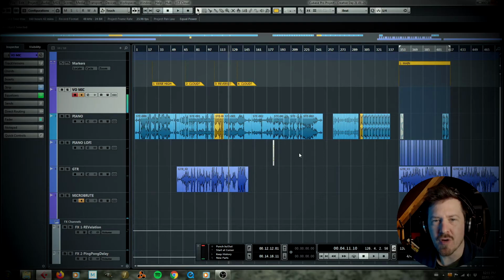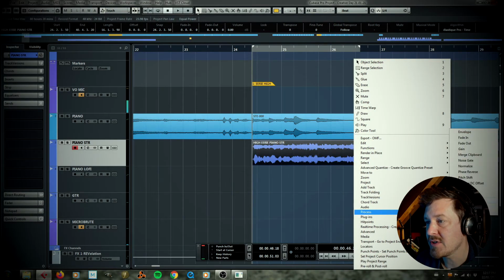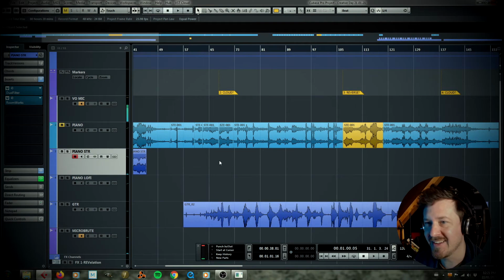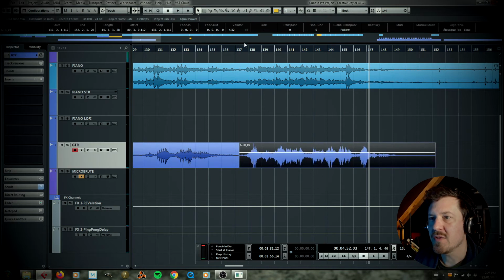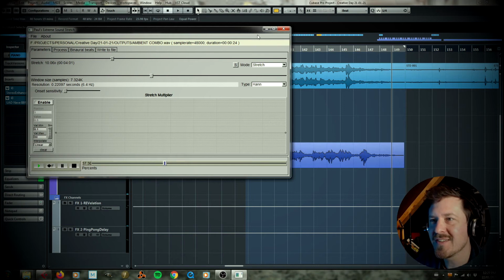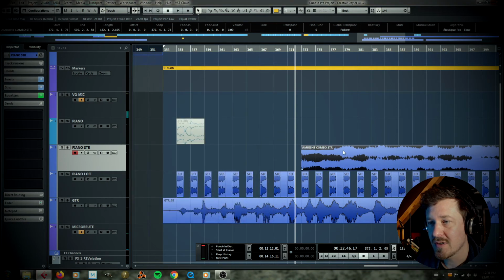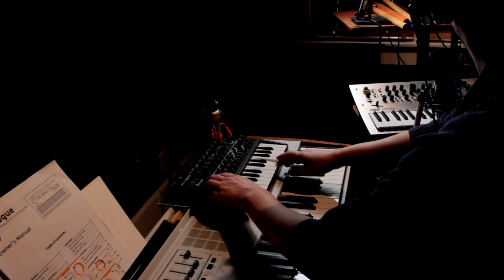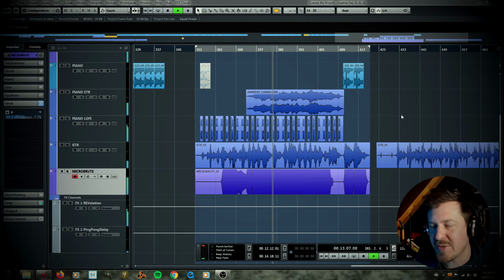My Creative Process REVEALED - making a piece of music from NOTHING (Creative Experiments Day)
Today, I completely expose myself and document a day of free creative experimentation.  Where will I end up?  Will it result in beautiful music or epic failure?

The creative process is a subject shrouded in mystery and secrecy, and you rarely find people who are willing to open up honestly, and pull back the curtain.  I don't think there should be anything mysterious or secret about it, but it does require you to expose a bit of the messiness to the world if you share it.

So, come along for the ride as I spend a day making stuff, and struggling with the usual bouts of doubt and getting stuck that plague all creatives.

00:00 - Intro - What's the idea behind a creative day?
04:08 - Setting up the piano and improvisation
05:28 - Recording idea #1
06:42 - Recording idea #2
08:04 - Setting up the guitar and improvisation
08:58 - Recording the guitar
09:28 - I get stuck
10:42 - Editing and processing
23:24 - Recording a synth bass part
26:28 - Final play through - what did I end up with?
28:36 - Final thoughts - how did it go?

All music by Adrian Ellis